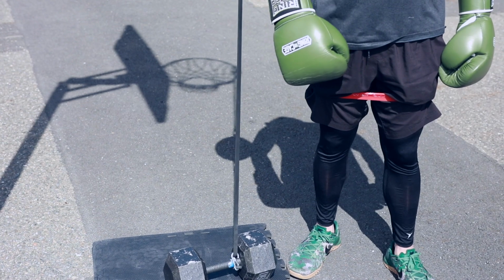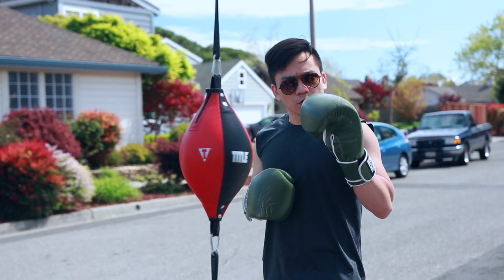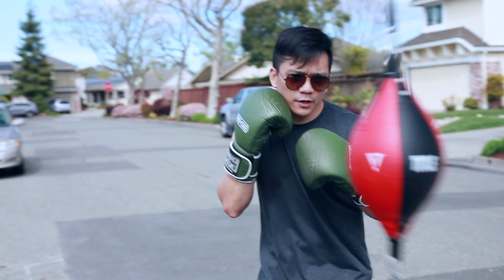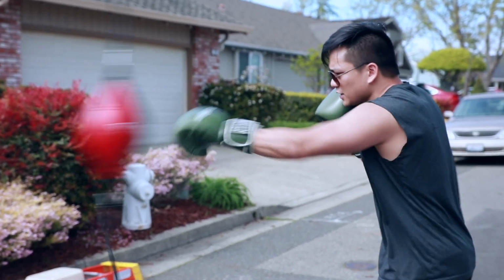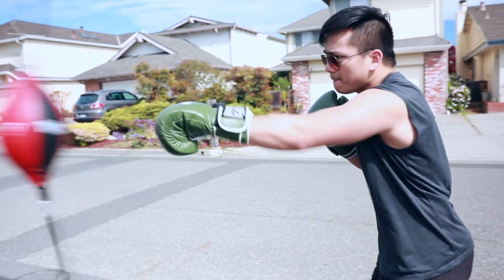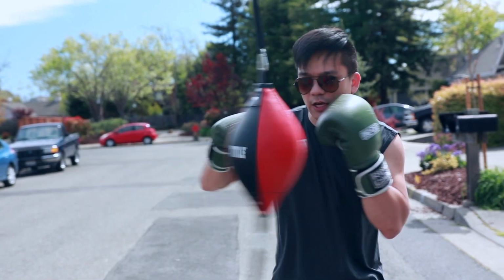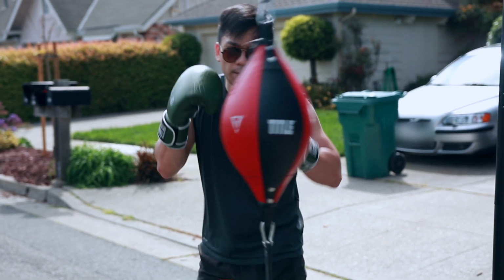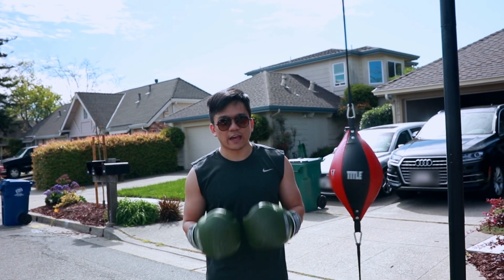Double End Bag BEGINNER Drills | Boxing | Fitness | MMA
Feel free to jump right to the…
Intro 00:00
Setup 01:31
3 punches 02:05
3 Defensive Techniques 03:26
The actual workout 05:02

If  you're looking to increase your overall  fitness level, the double end bag can be a great way to exercise, even for a beginner. Here's a reminder of the goals for each round. In my opinion, I think the double end bag is much harder than the speed bag because it's harder to predict. What do you think?

Round 1:
• Start Close
• Get in a rhythm
• Get full extension
• Head movement and keep hands up
• Jab and cross variations

Round 2:
• Start at full extension
• Use defense in combinations
• Move around the bag
• Add ducks/ bob & weave
• Start hook combinations

Round 3:
• Increase punch volume
• Move to the left and right
• Play with distance
• Try different combinations
• KEEP YOUR HANDS UP!!!

What I used to make this video:
Lens combo
ND Filter
Selfie Stick